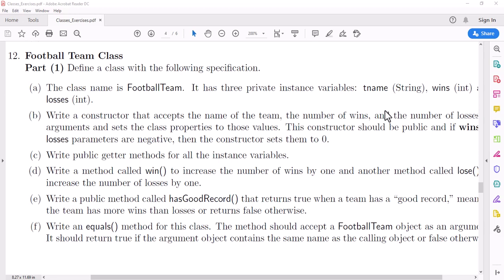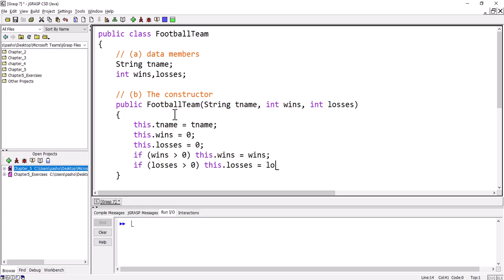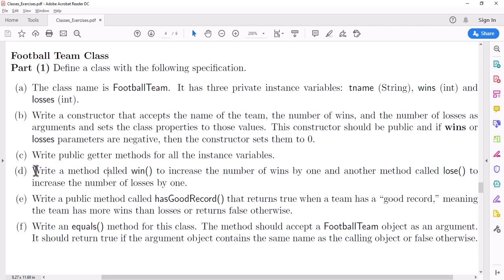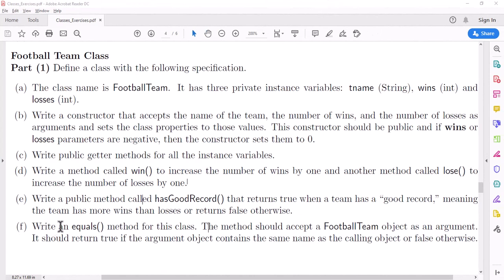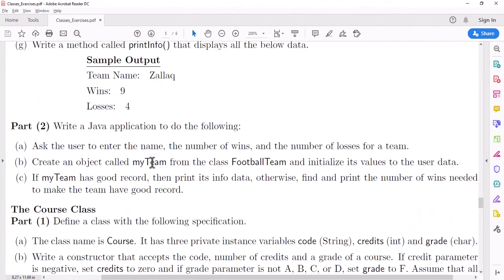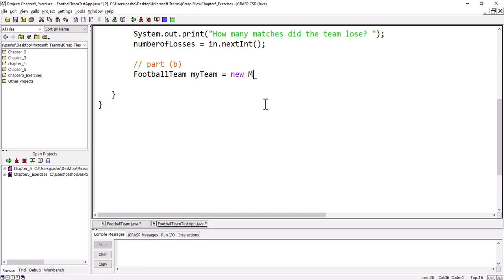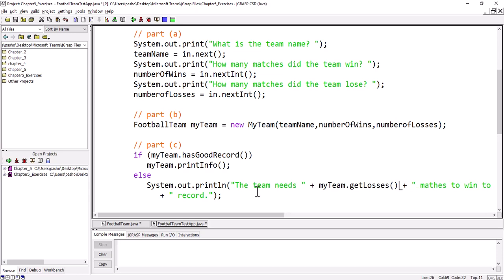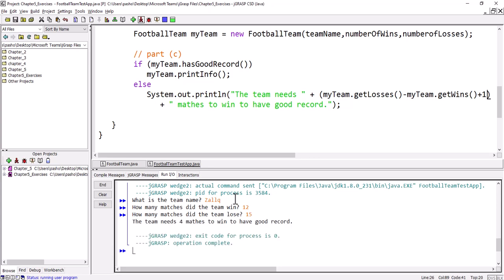Classes Lesson 13 Practical Example 5 Football Team 2022